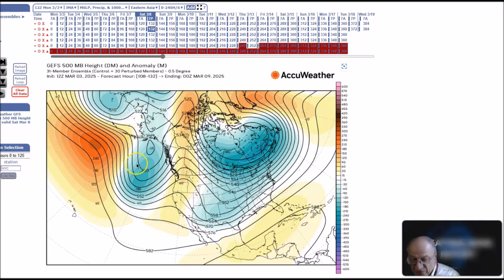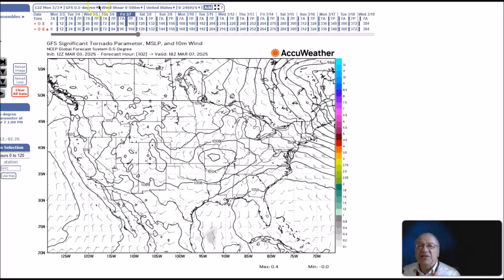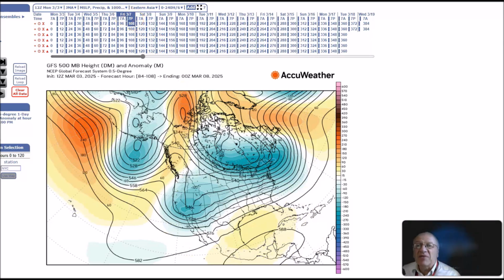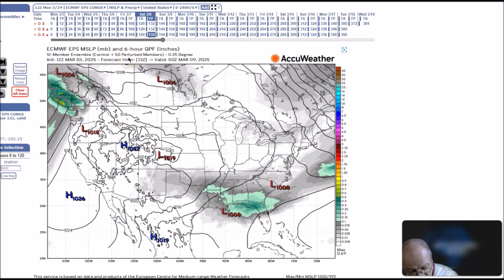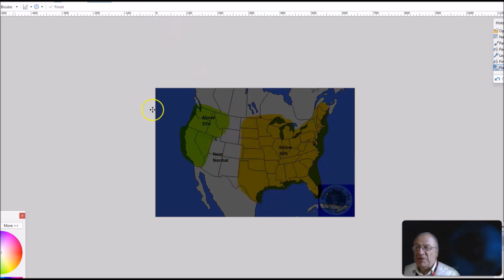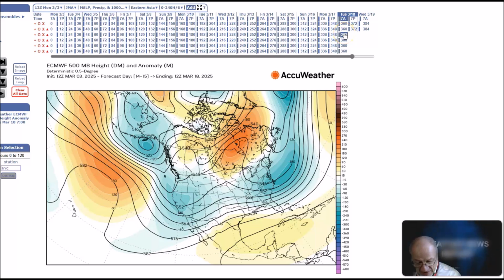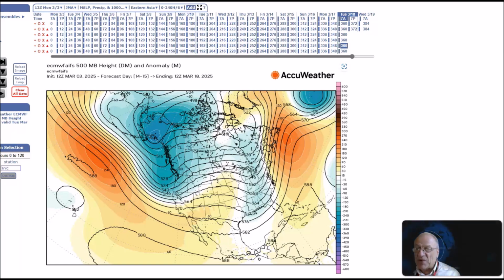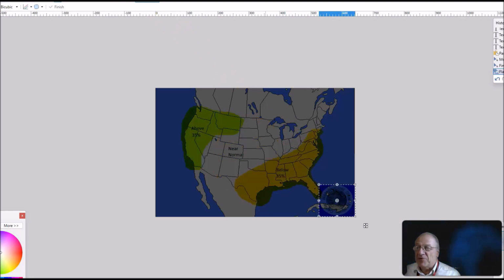Long Range Weather Forecast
You Tube Live: @munleyj
Live Show at 730 PM EST